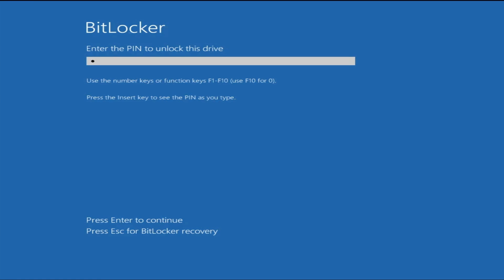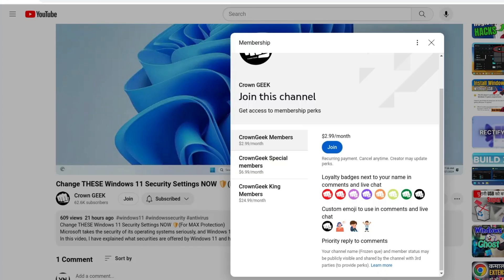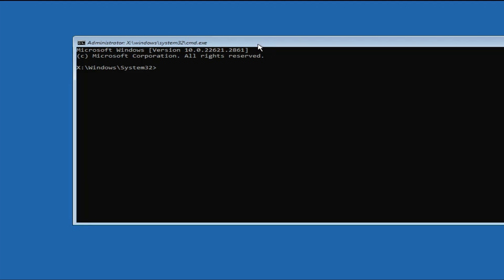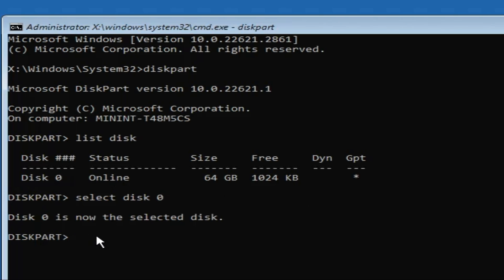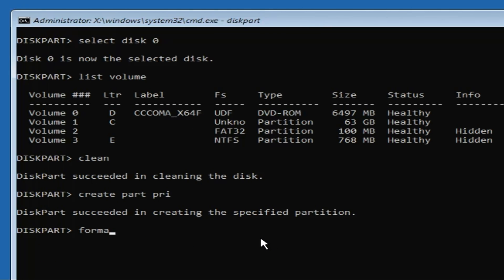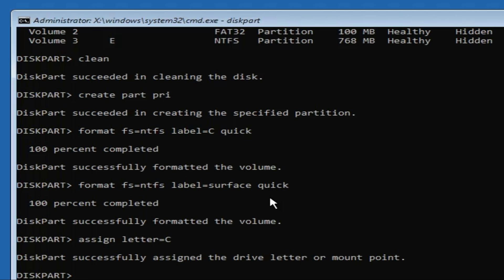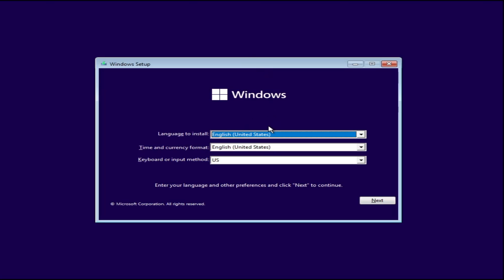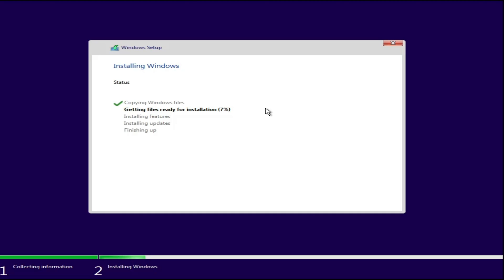How to FORMAT Bitlocker Encrypted DISK Without KEY (2024) in Window 10/11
I have seen many Windows users who forgot their Bitlocker key and even don't remember the recovery option. This can be really frustrating as neither you can log in nor even reset Windows.
So during such scenarios, you have only one solution to format your Drive where you will be losing all your data and then you can install Windows again. You also need to create a bootable Windows USB to install as there will be no OS working

☑ Watched the video!
☐ Liked?